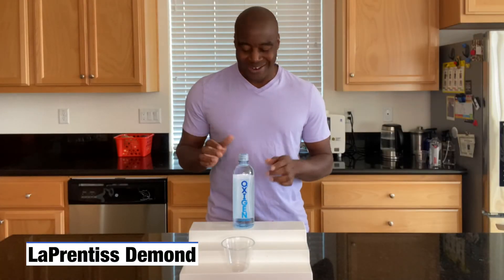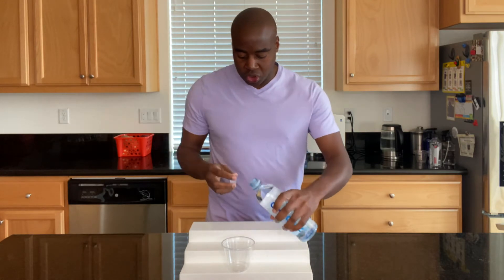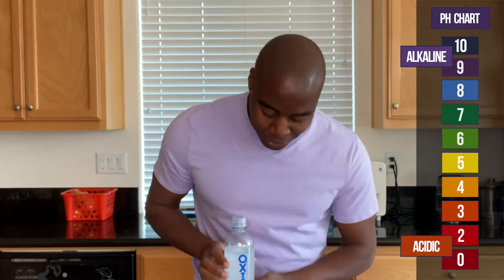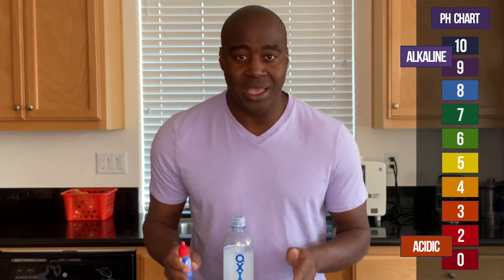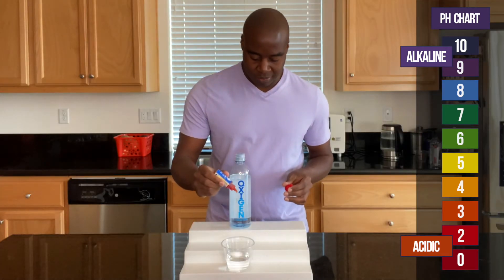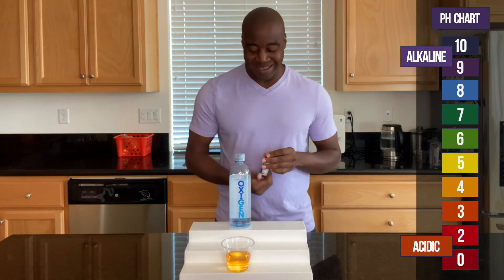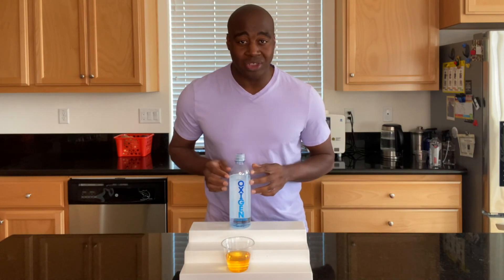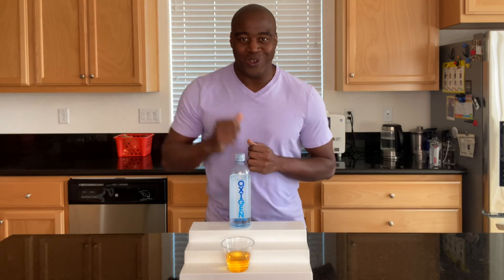Oxigen Water PH Test...Does This Water Breath Alkaline?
In this Oxigen Water PH Test...we see if this breathtaking water is alkaline or acidic.

Hey, what is going on? LaPrentiss here. In this video, I'm gonna do a pH test on Oxigen Water, all right? It's gonna be really quick, so just hold onto your hats.

And we are going to put some pH drops in this water, and we're gonna see a color, right? And if we see a red, a orange, or a yellow, we know that this is acidic, okay?

If we see a blue, a purple, or dark purple, we know it's alkaline. Green is neutral. And if we see alkaline,

I want to test it to see how strong it is and see if it's truly alkaline or if it's just pretending to be. Okay, let's go ahead and add these drops. All righty. So it looks like Oxigen Water is acidic, okay?

There you have it. Now, if you wanna know why and see the full review that I do on Oxigen Water, you wanna find that link.

I have it either to my left or my right, or it may be down in the comments, but go ahead and check that out, and I will see you in the next video.